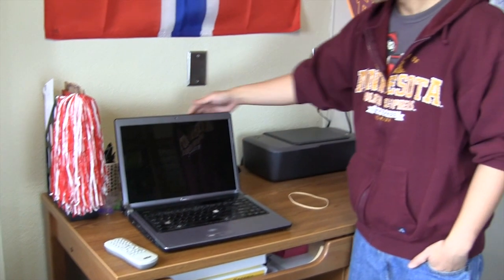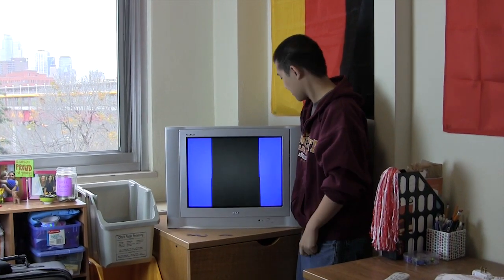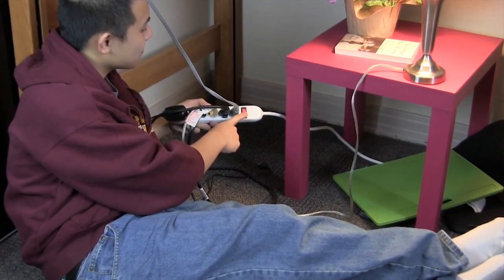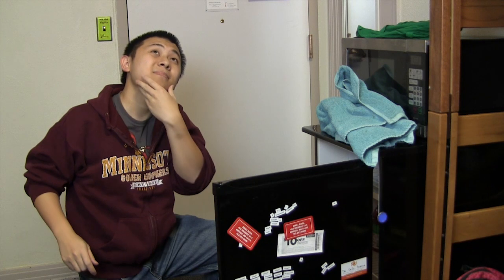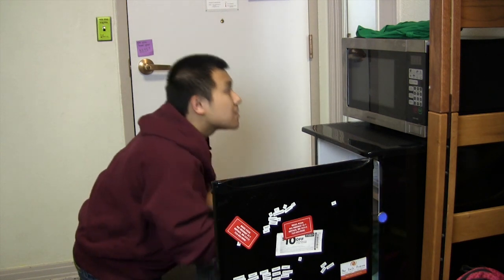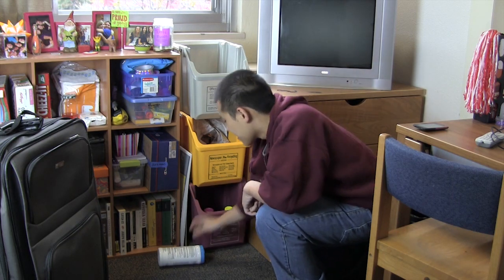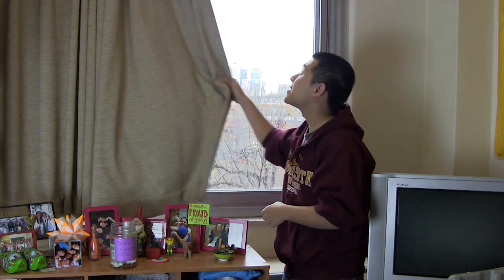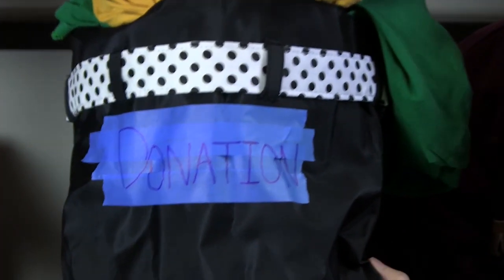Sustainable Move Out for Winter Break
How to move out sustainably